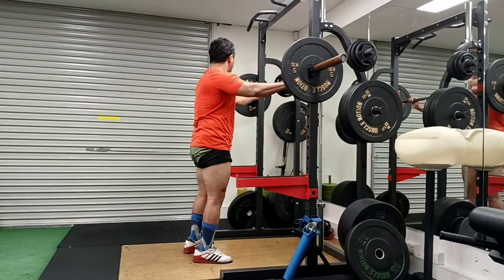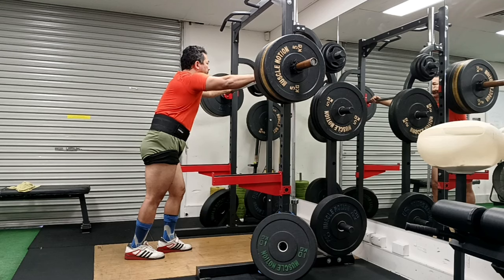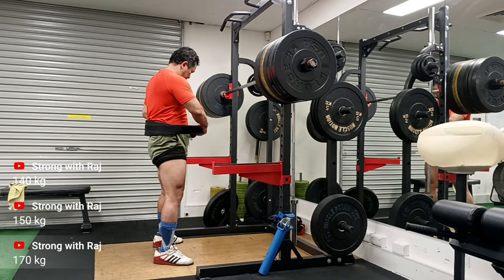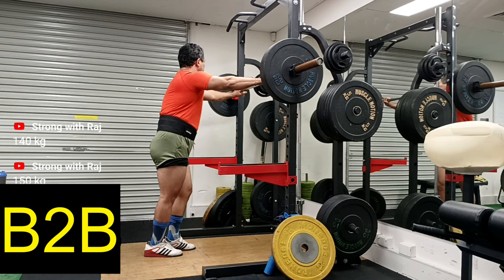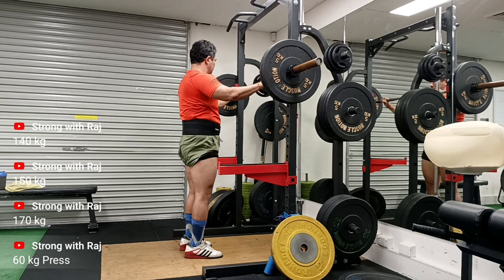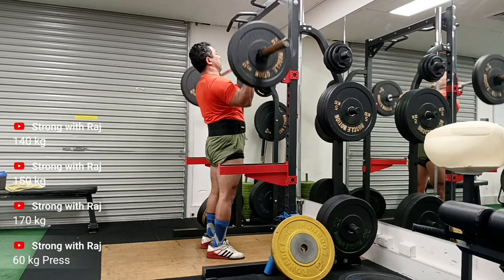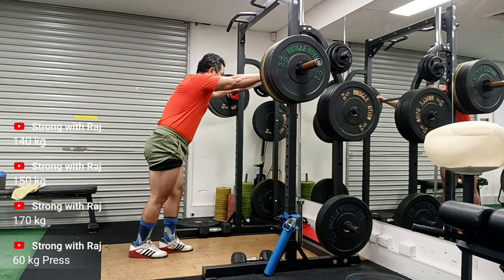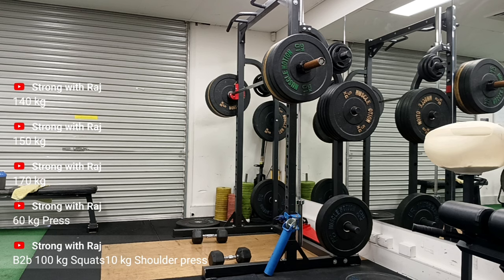What is BACK-2-BACK Lifting? My Intense Squat + Press Combo!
Ready to learn about BACK-2-BACK lifting? In this video, I dive into an intense workout approach that combines compound lifts for an added challenge and improved strength. Using a combination of 140 kg squats and 40 kg overhead presses, I’ll show you how BACK-2-BACK lifting can push your endurance and maximize gains.

This method tests both your strength and stamina as you move directly from one lift to the next, creating a unique challenge for the body and mind. I’ll break down the technique, explain why it works, and share tips on form and focus so you can try it out for yourself.

Whether you’re looking to add intensity to your strength training routine or simply want to try something new, BACK-2-BACK lifting might be exactly what you need.

Watch, learn, and see if you’re up for the challenge!

Instagram.com/lakshya_health_and_fitness_